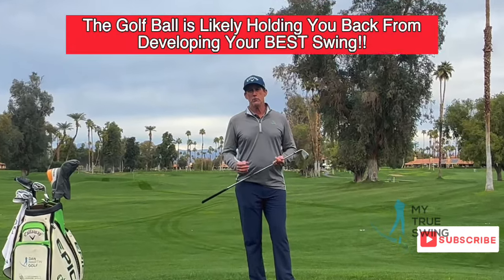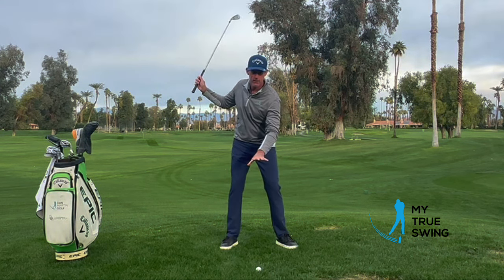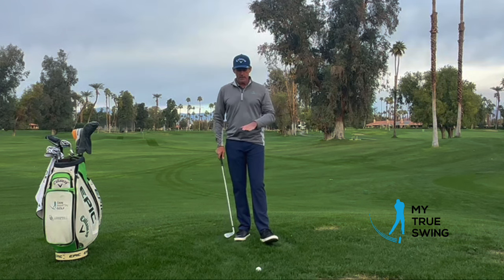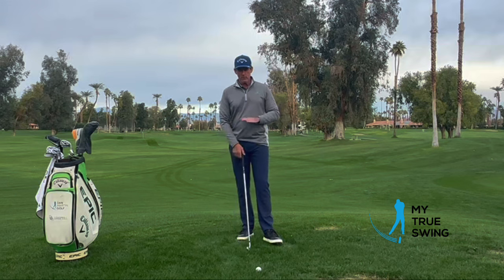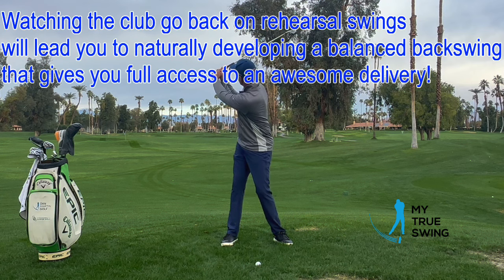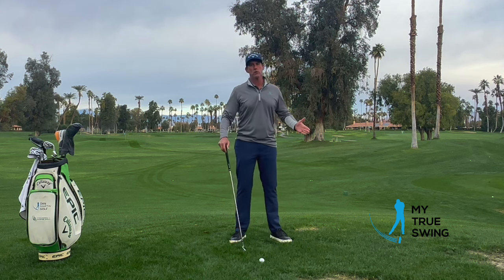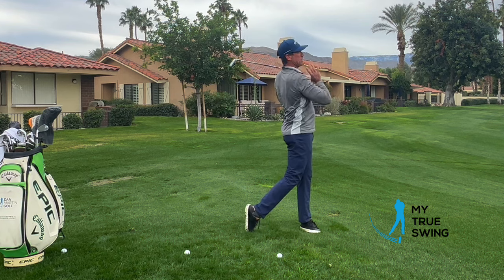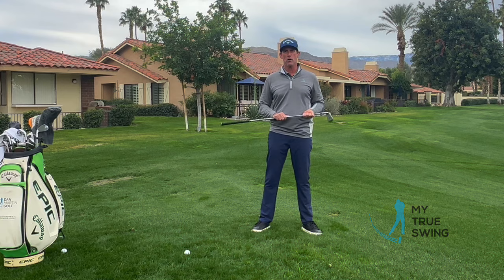The Golf Ball is Holding You Back!!! Change Your Relationship with The Ball and Improve Your Swing!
Check out The Pro Here!